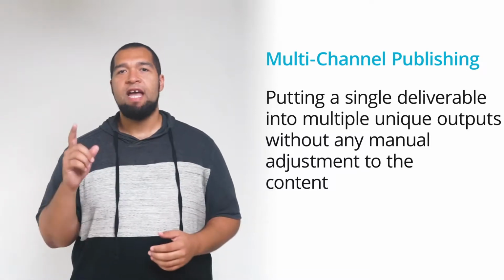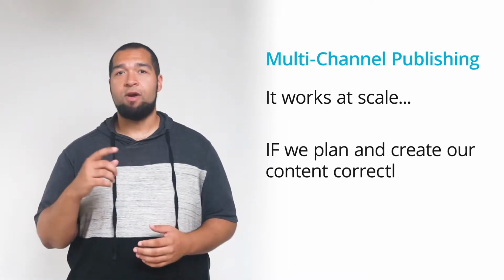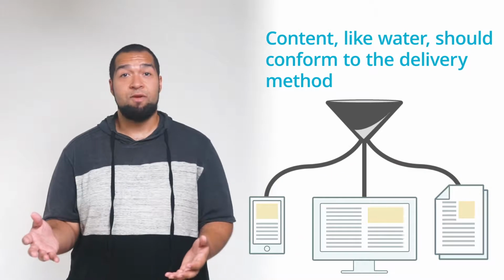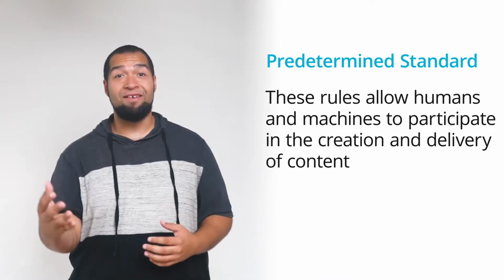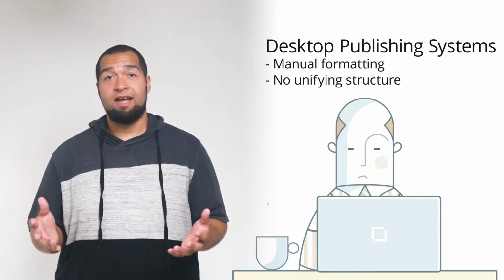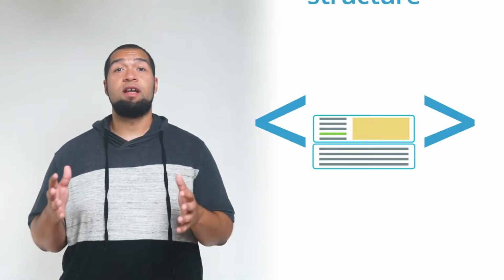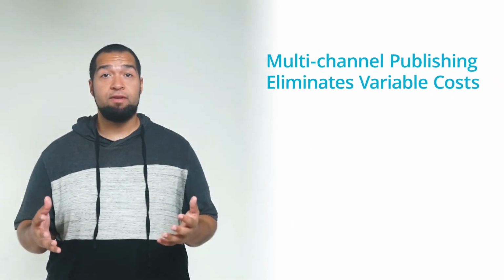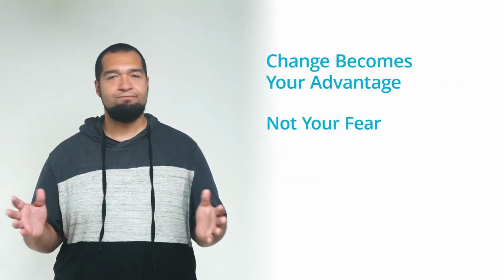[Quickinar] What is Multichannel Publishing?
We demystify structured content — briefly explain what it is, why it's needed, and how it works.

easyDITA.com
TheContentWrangler.com